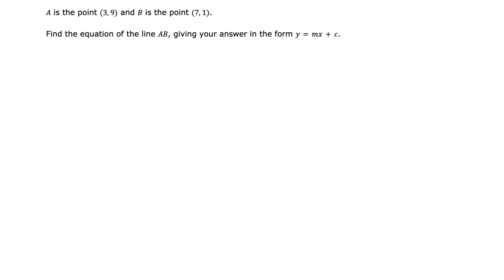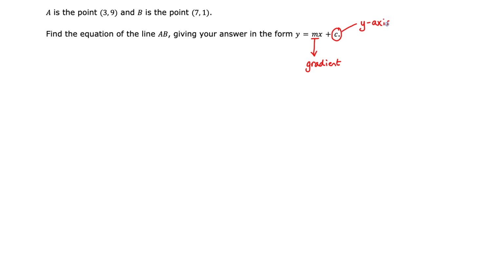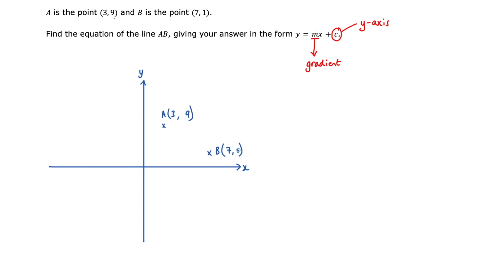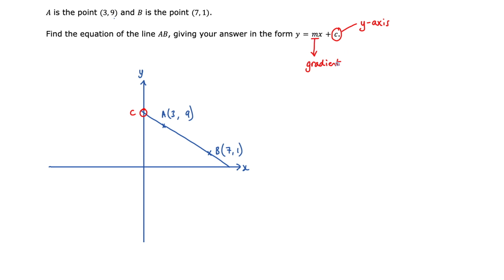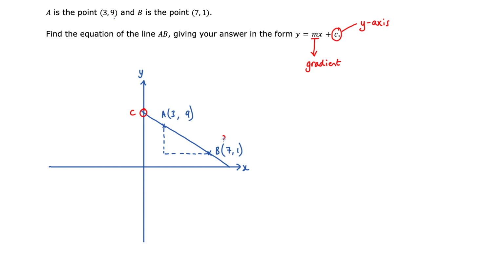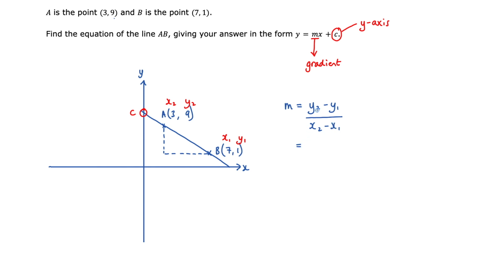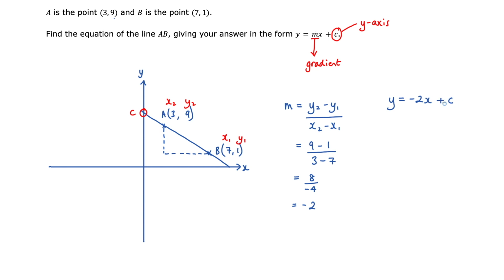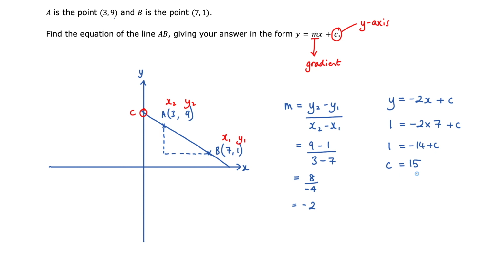How to Find the Equation of a Straight Line